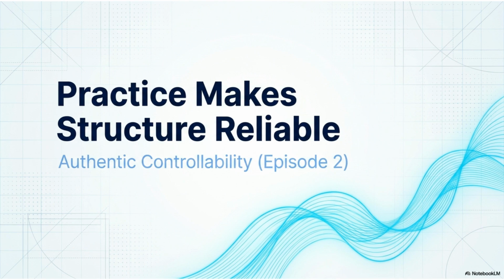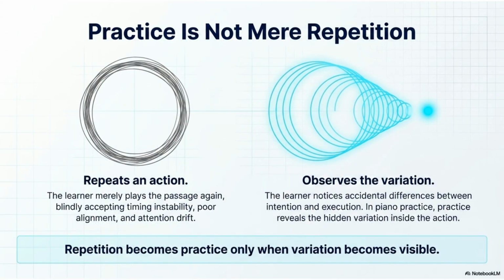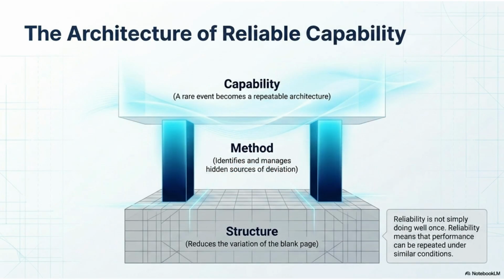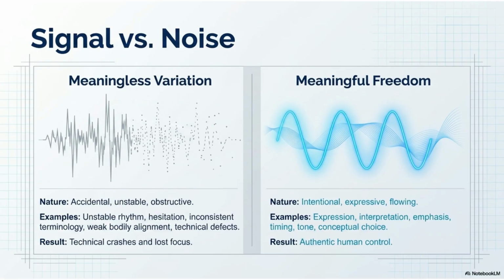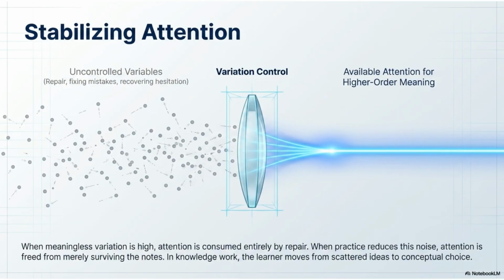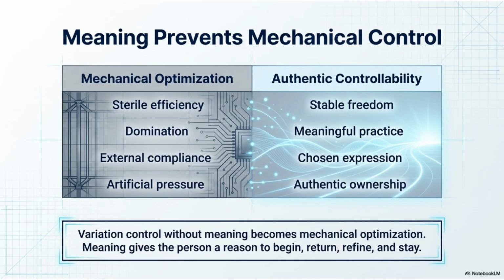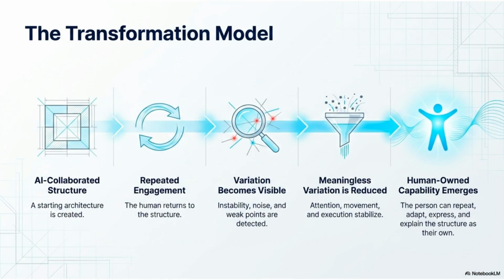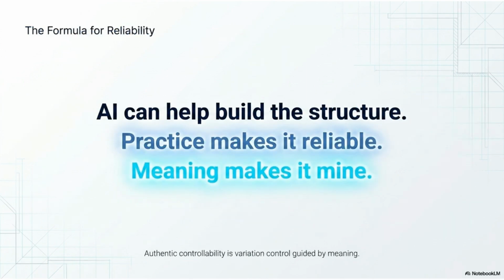💬 Ep. 2 — Practice Makes Structure Reliable💠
Practice makes structure reliable.

This is Episode 2 of Authentic Controllability Media.

Episode 1 explored the idea:

Reliability is variation control.

This episode moves from system reliability to human practice and ownership.

The central idea is:

AI can help build the structure.
Practice makes it reliable.
Meaning makes it mine.

AI can rapidly create outlines, scripts, concept maps, workflows, and visual frameworks. It can reduce the initial noise of the blank page and give us a higher starting point.

But structure is not yet capability.

A person may possess a beautiful plan without being able to execute it, repeat it, adapt it, or explain it.

That gap is closed through practice.

In this episode, practice is understood not as mere repetition, but as variation control guided by meaning.

Practice reveals hidden variation:

• unstable timing
• attention drift
• unclear concepts
• inconsistent terminology
• technical defects
• weak alignment
• scattered execution

The goal is not mechanical sameness.

The goal is to reduce meaningless variation so that meaningful freedom can appear.

Reliability creates space for expression, interpretation, creativity, flow, and human ownership.

This is what I call authentic controllability:

the human capacity to shape one’s own thinking, action, and learning through meaningful practice.

This video was created through a human–AI collaborative workflow using Gemini Notebook, ChatGPT, and slide-based audio-video production.

The presentation PDF became the visual structure.
The narration script became the audio pathway.
The final video became a practice of the concept itself.

AI helped build the structure.
Practice made it reliable.
Meaning made it mine.

Chapters

0:00 Introduction — Practice Makes Structure Reliable
0:38 AI Structure and the Execution Gap
1:14 Practice Is More Than Repetition
1:59 The Kinetic Pivot of Learning
2:37 The Architecture of Reliable Capability
3:15 Distinguishing Signal from Noise
4:02 Reliability Clears Space for Freedom
4:43 From Repair Mode to Higher-Order Meaning
5:24 Meaning Prevents Mechanical Control
6:05 AI as a Structure Partner
6:44 The Five-Step Transformation Model
7:29 Structure, Practice, and Meaning